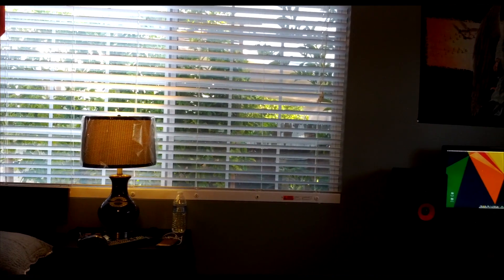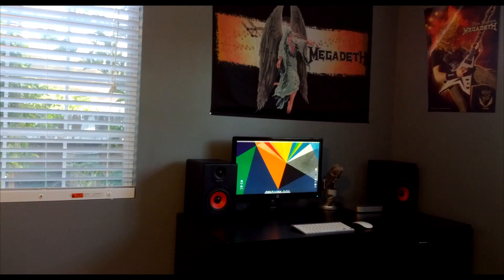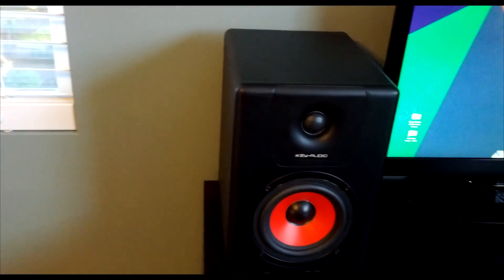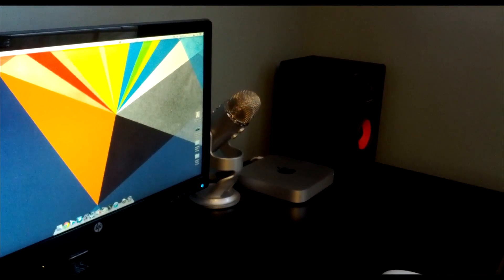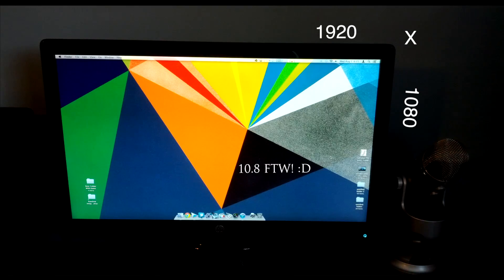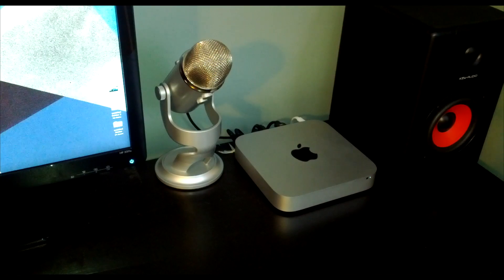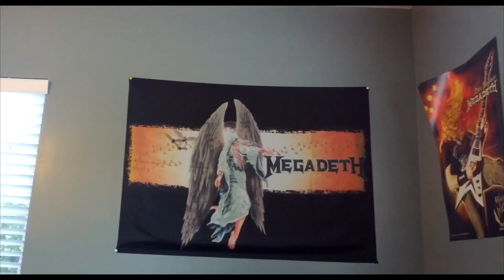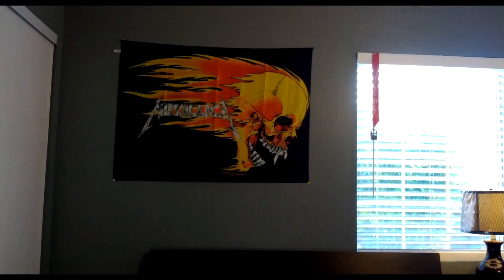Mac mini 2.7ghz (2011) - My Setup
Quick update on my computer set up.

Video quality might not be so great due to Galaxy Nexus. Sorry. I will remake this video again in the future with a much better camera (once I buy it ha).

Items
Mac mini 2.7 ghz, 8GB, 750HDD
Blue Yeti mic
Ikey Audio Monitor Speakers
HP 2311x- LED monitor
Apple Keyboard & Magic Mouse
Megadeth Poster
Metallica Poster
Dave mustaine (Dean Guitar Poster)